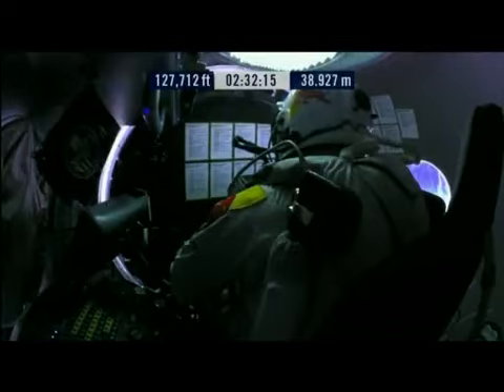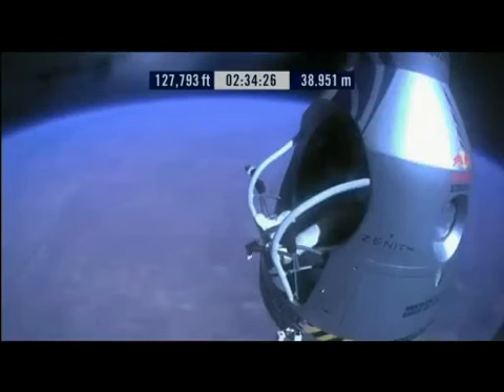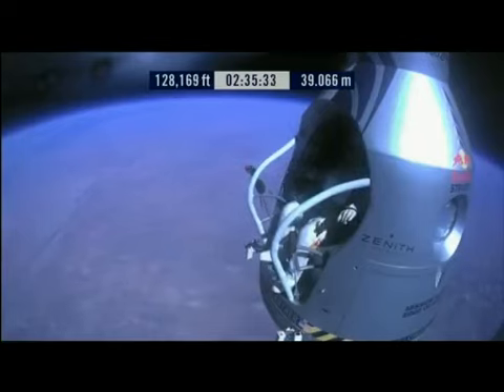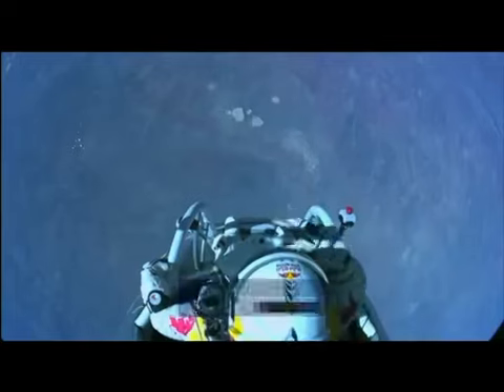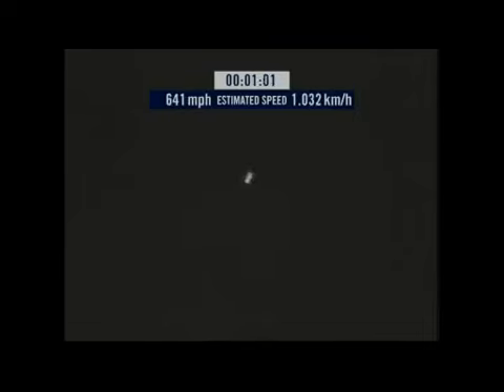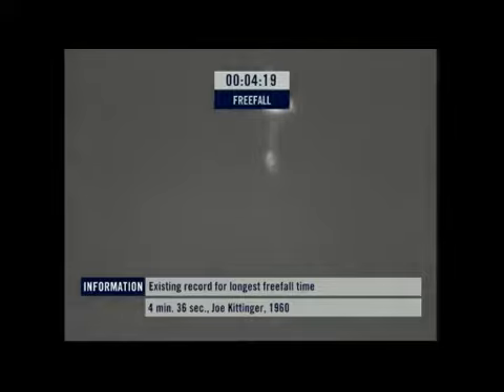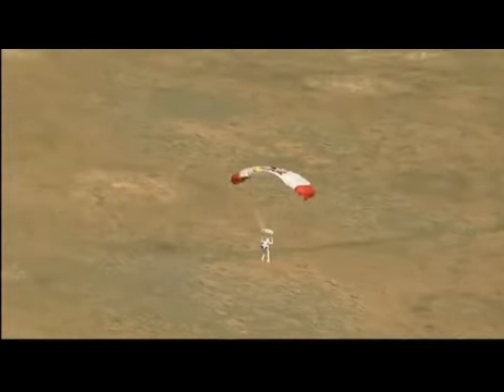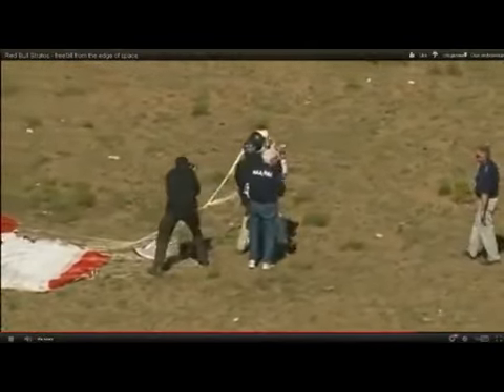Felix Baumgartner World Record Jump -Last 15 Min-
Oct 14, 2012 by MgCrOl: This is the last 15 minutes of the live stream of felix preparing to jump over 120K miles above the earth.